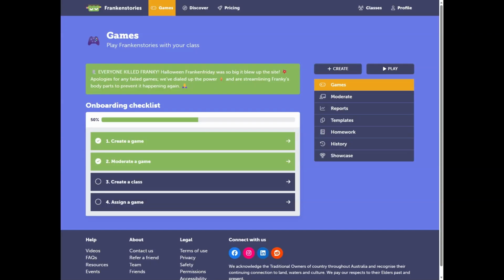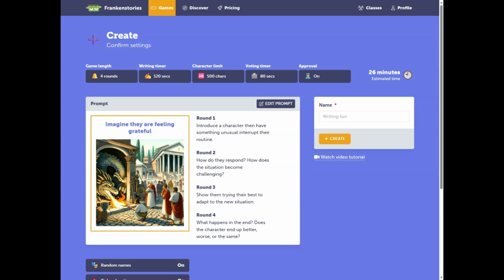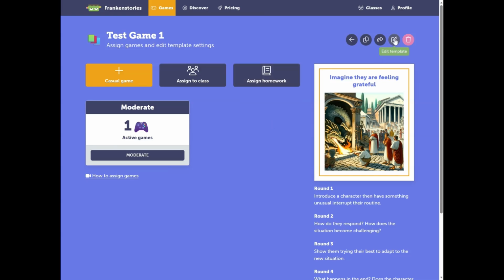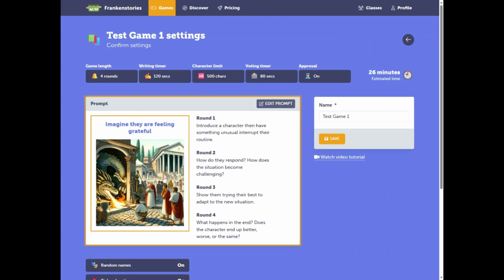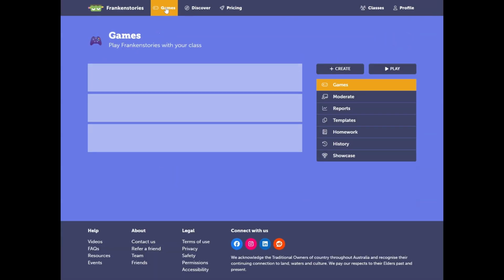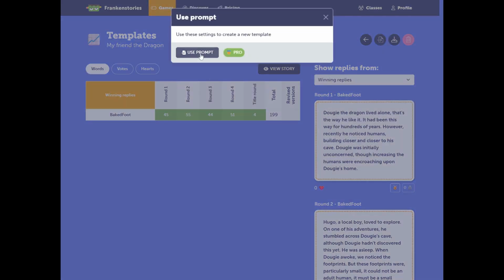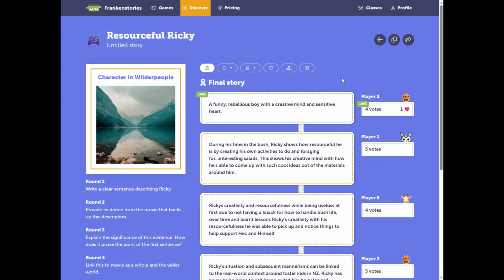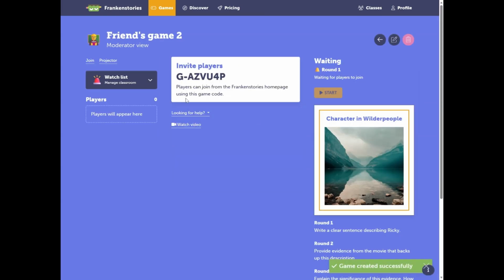Saving & reusing prompt templates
This short tutorial video will show users how to create and save writing prompt templates in Frankenstories. It also demonstrates how to use a previously played game template.